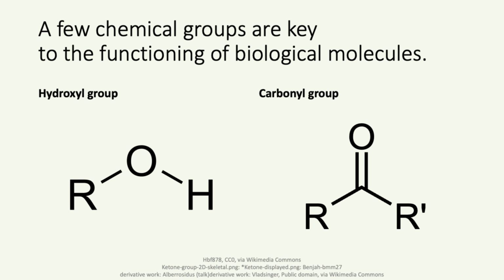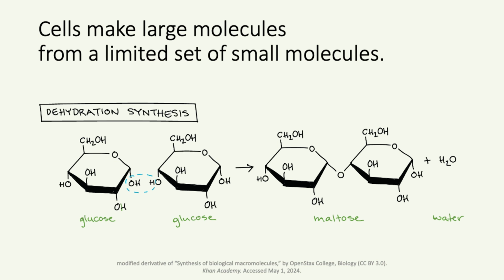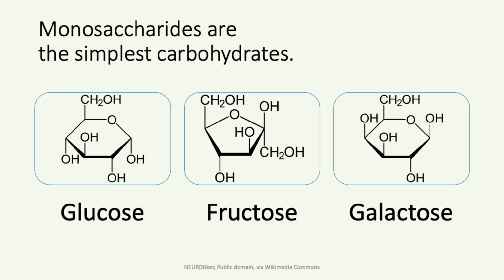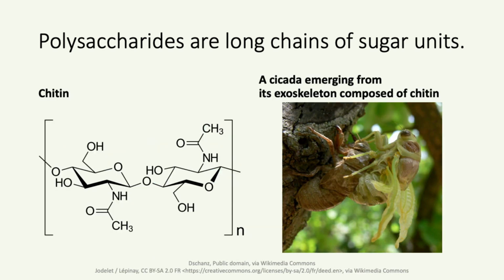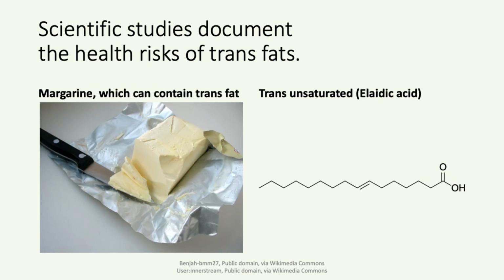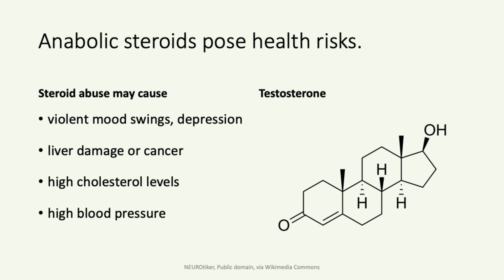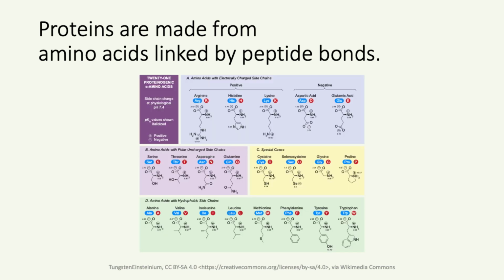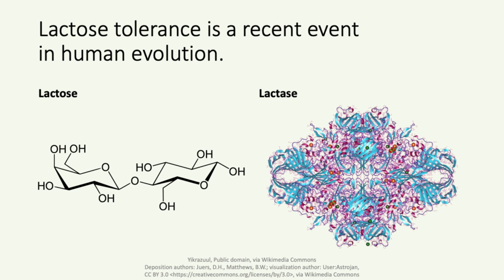The Molecules of Cells